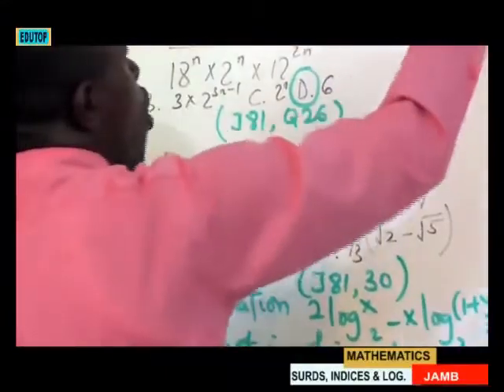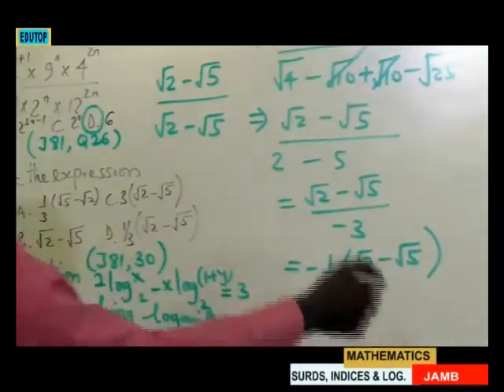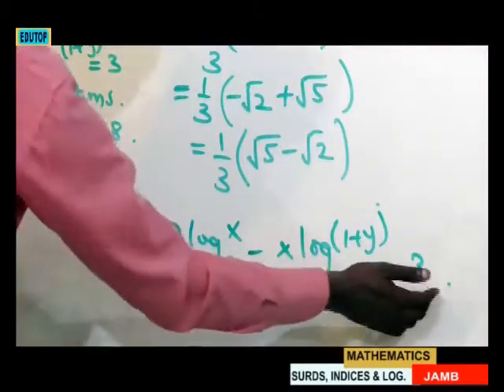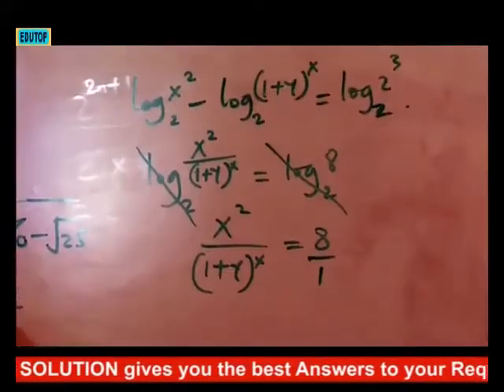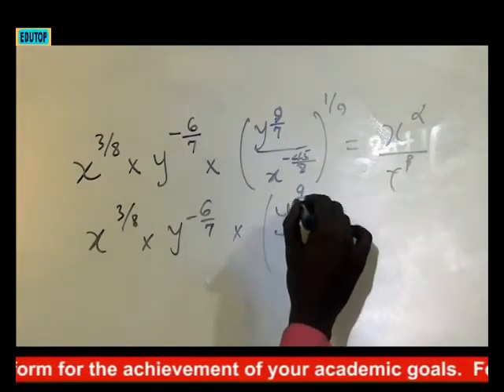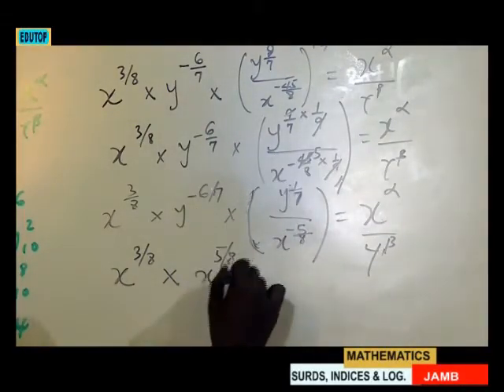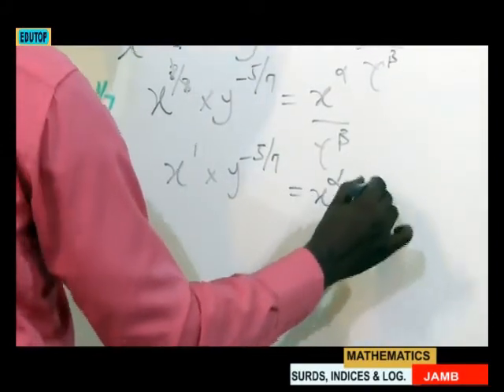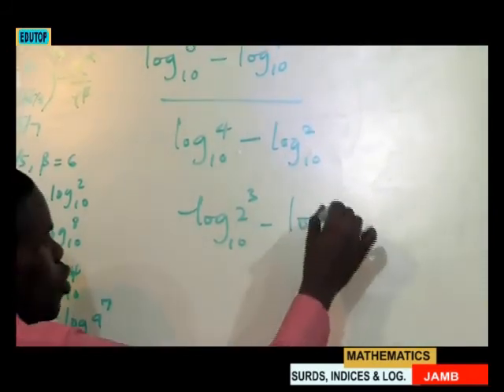(MATHEMATICS FOR JAMB STUDENTS PART 1) Lesson 15